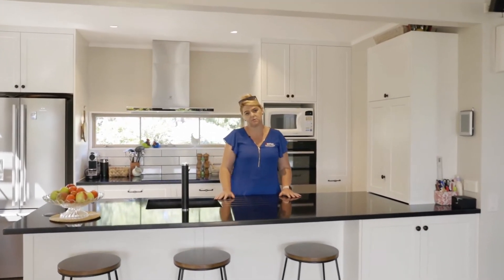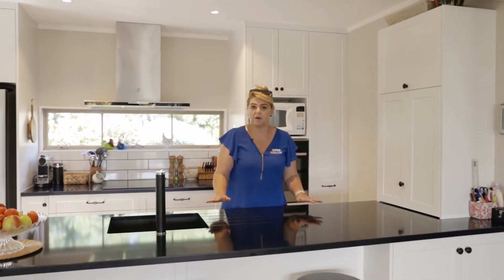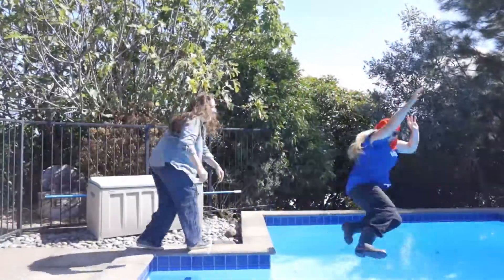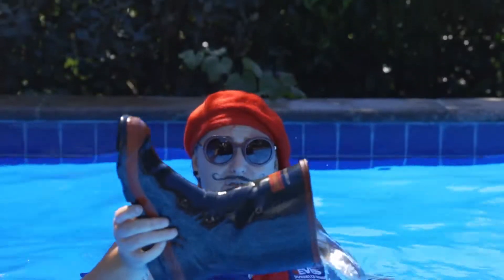23 Martray Road - Presented by Durrelle Green